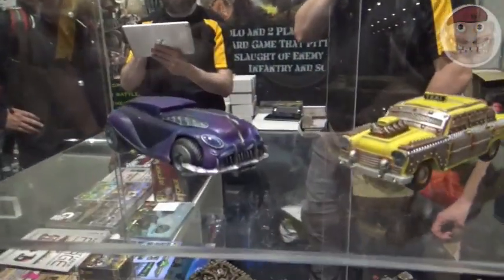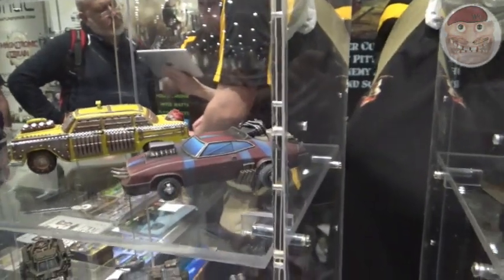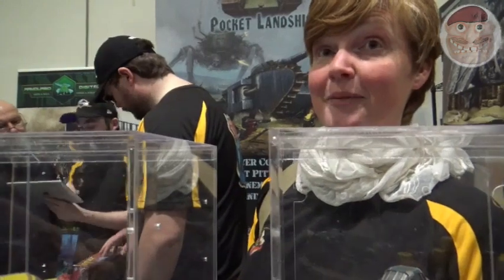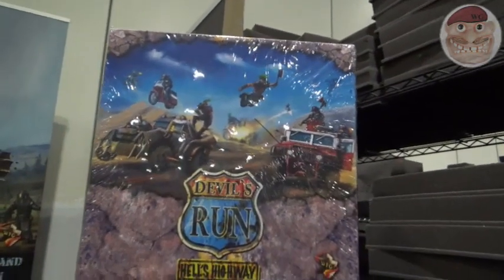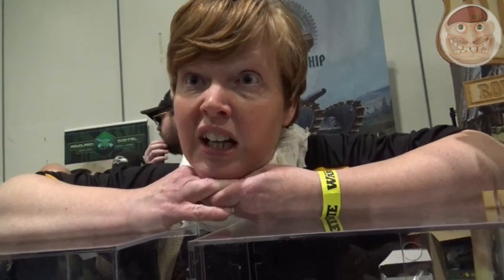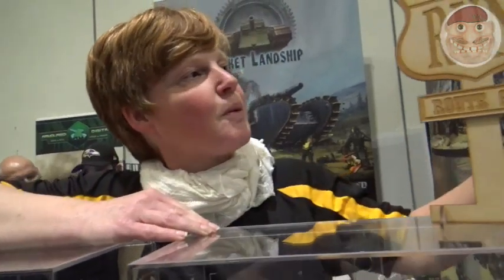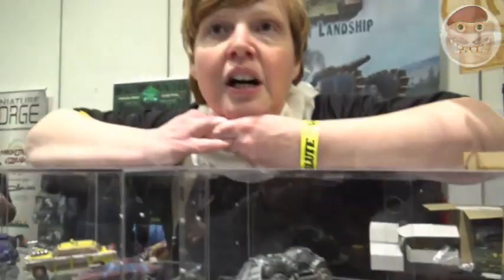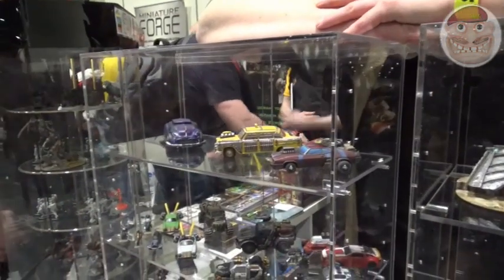Salute wargame show Wordforge Games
Short Chat with wargames traders Wordforge Games at Salute wargames show.

Wargames Guru Is a site dedicated to all things Tabletop wargaming.

We will be posting Battle Reports for American Civil War, acw in 28mm,  War of the Roses,  Lord of the Rings Strategy Battle, LOTR SBG,  Dragon Rampant,  Gunfighters Ball, Wild West, and other wargames.

Wargames Guru is an alternative view of wargames.